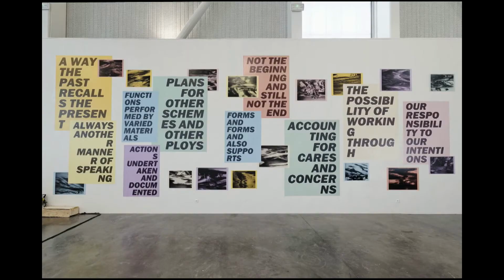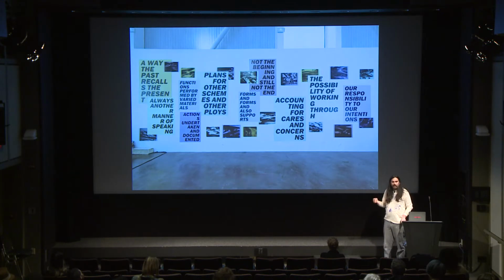Artist Talk: Raymond Boisjoly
Raymond Boisjoly works with text, photography, and images to contemplate modes of transmission and consider how language, culture, and ideas can be mediated, framed, or received. A Vancouver-based artist of Haida and Quebecois descent, Boisjoly expands on the Vancouver School’s post-conceptual photographic practices while attending to complex negotiations of Indigeneity in the context of colonialism. His works often interrogate their own place in the realm of fine art through the use of unconventional printing mediums and openly draw from popular culture or academic texts as raw material. In this talk, Boisjoly expands on his practice, and his most recent work “The Unexplanatory Void” that is featured in his current exhibition on view in the List Center Galleries.

The talk concluded in a facilitated Q & A session with exhibition curator, Natalie Bell.